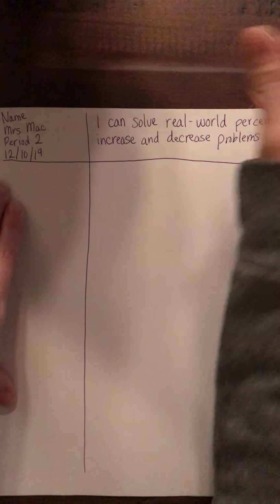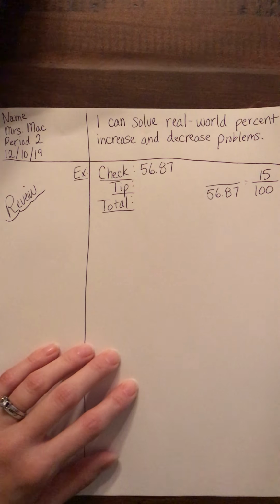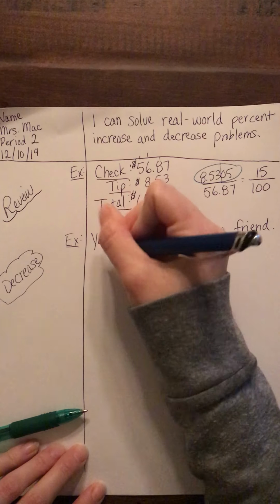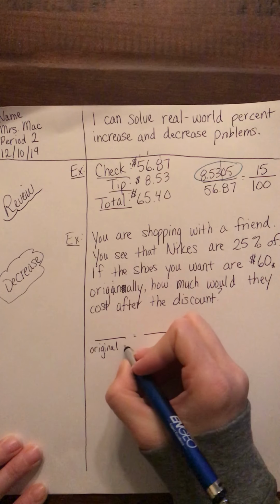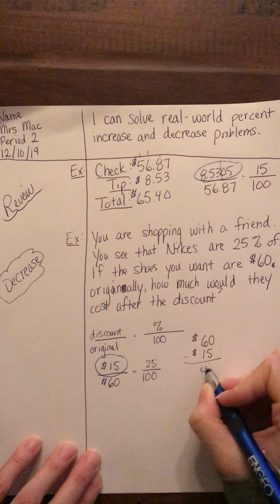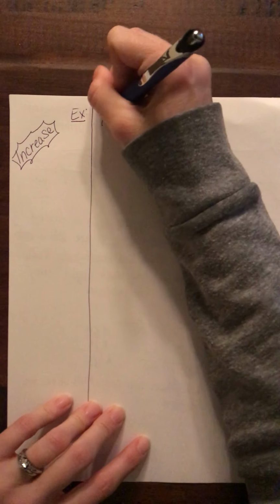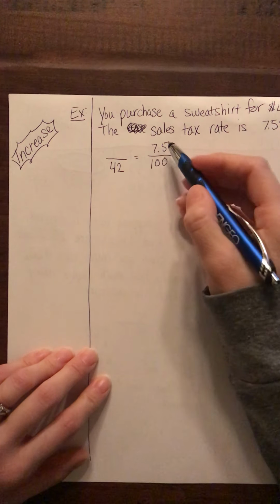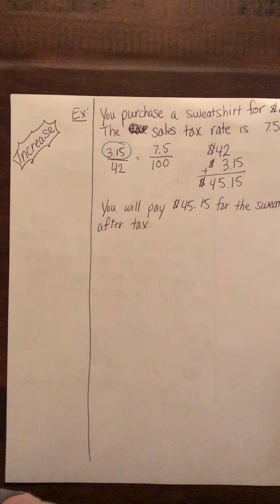Percent Increase/Decrease Real-World Problems